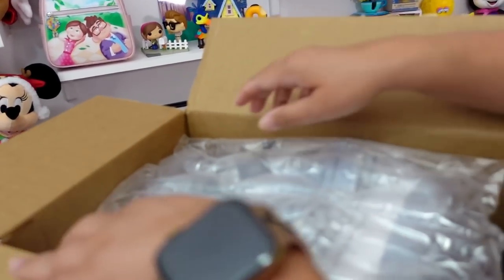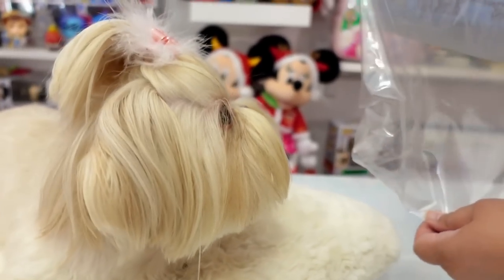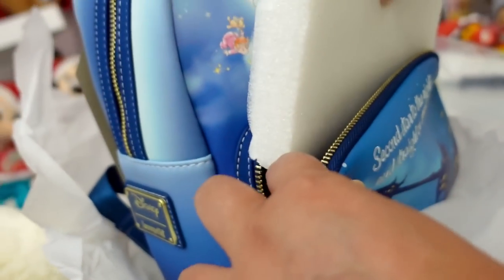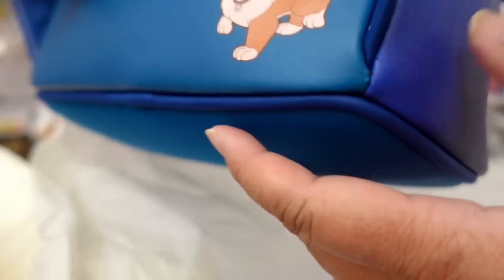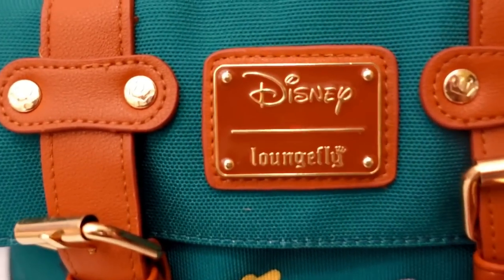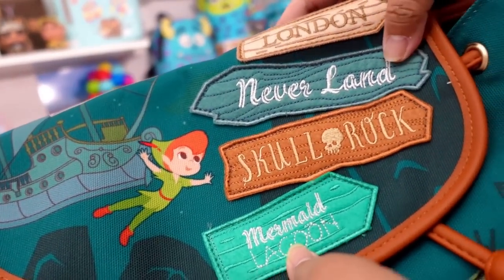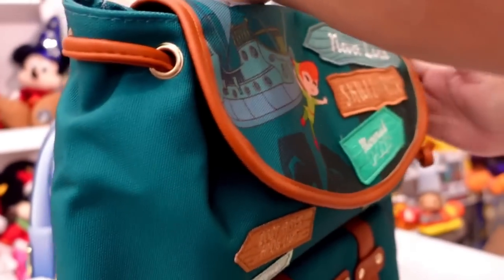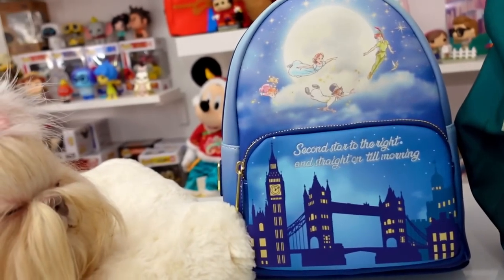Unboxing: Peter Pan Loungefly (Pink a la mode and BoxLunch)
Unboxing
Disney's Peter Pan Glow in the Dark Mini Backpack
You will never have to grow up with this Loungefly Disney Peter Pan Second Star Glow In The Dark Mini-Backpack featuring the iconic scene of Peter Pan and Tinker Bell guiding the Darling children to Neverland by flying towards the "second star to the right and straight on till morning". This mini-backpack is made of faux leather and features a top zipper closure and front zippered pocket, adjustable straps, glow in the dark stars, and matching themed lining. Measures approximately W: 9" x H: 10.5" x D: 4.5".

Loungefly Disney Peter Pan Lost Boys Rucksack - BoxLunch Exclusive
Have a blast getting lost with the Lost Boys! Just pack everything you need in this Loungefly rucksack for a trip to Never Land, and Peter Pan and friends will have your back. Inspired by the Disney classic, this canvas design features a drawstring bucket opening with contrasting faux leather details, embroidered patches, graphic details, gold-tone metal buckles on the front pocket, a brand badge, adjustable straps, and interior lining with a zip pocket and allover Lost Boys pattern.

A BoxLunch Exclusive!
Approx. 16" W x 14 1/2" H x 5" D
Canvas; polyurethane; polyester lining

Disney Peter Pan Flying Pint Glass
A drink from this Peter Pan pint glass is as good as a pinch of fairy dust! You'll be ready to fly to Never Land with Wendy, John, Michael, and Peter when you sip from this beautifully painted glass. Even Tinker Bell makes in appearance in the sky-high art.
 Glass
16 oz.